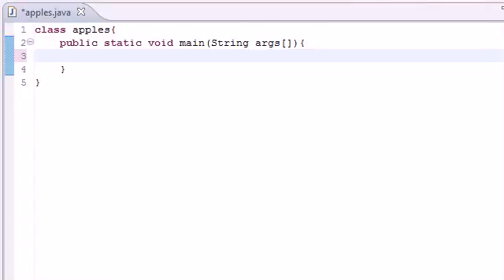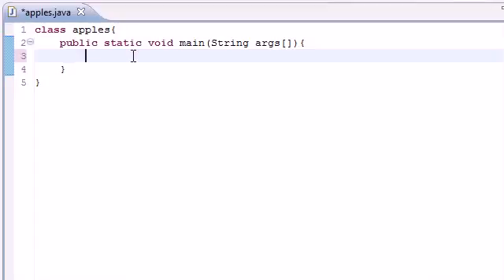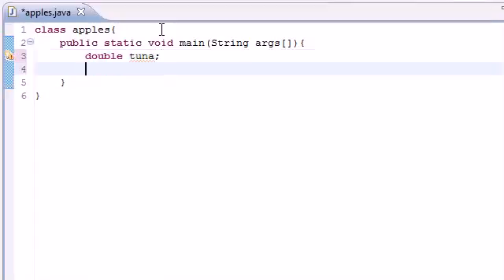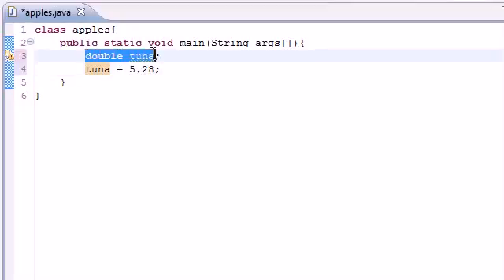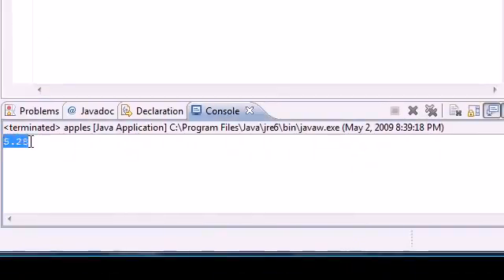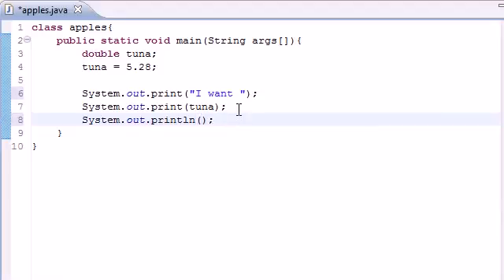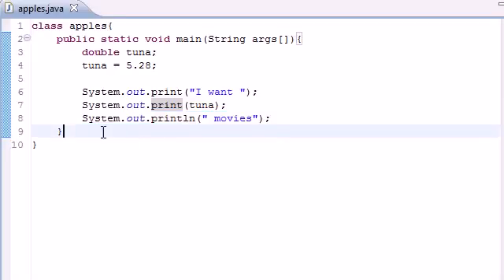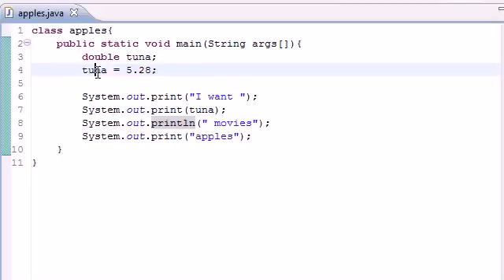Java Programming Tutorial 5 Variables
Tutorial   5   Variables